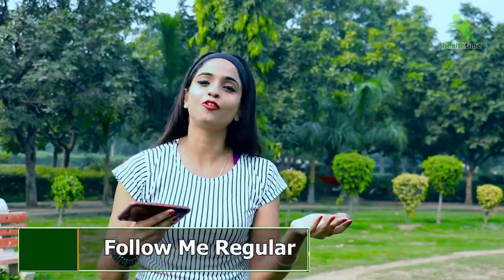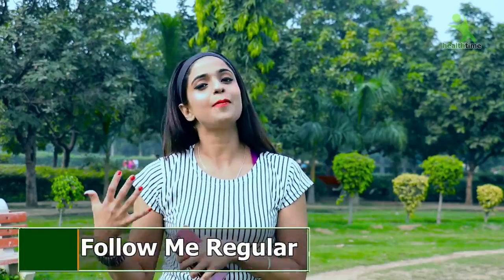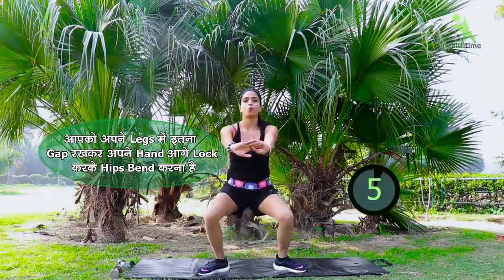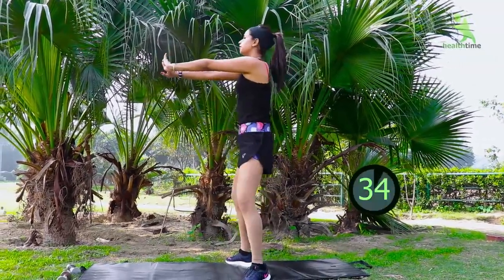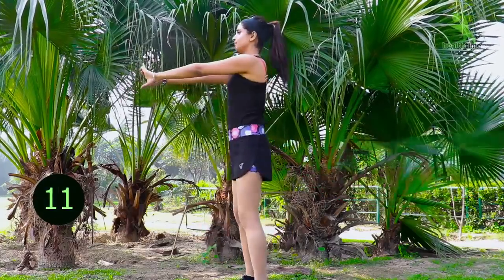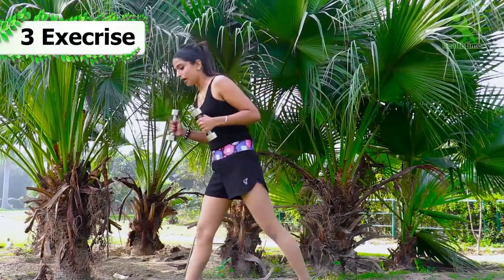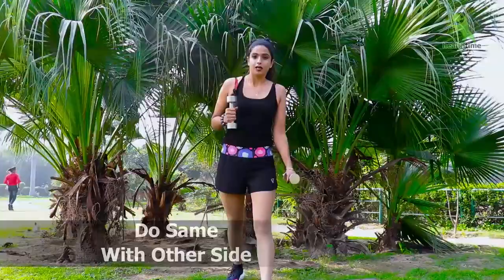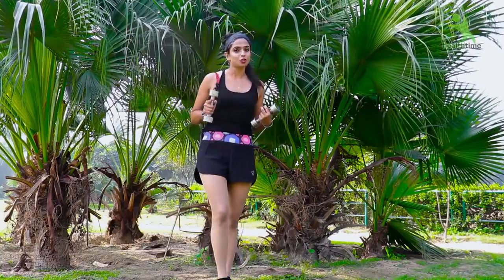आज से ये काम करो 20 दिन में चर्बी गायब। 20 DAY CHALLENGE 5 MINUTE WORKOUT TO LOSE BELLY FAT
ये आसान सा काम आपके पेट की चर्बी को हमेशा के लिए गायब कर देगा वो भी सिर्फ 15 दिन में ये मेरा चैलेंज है।